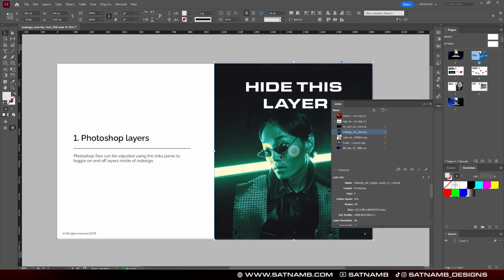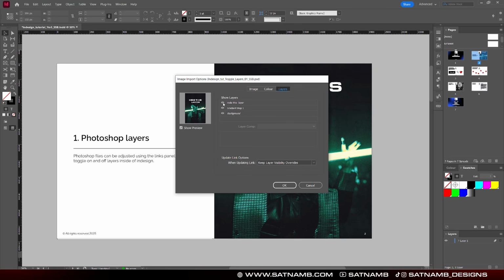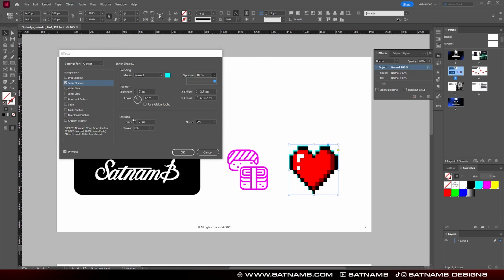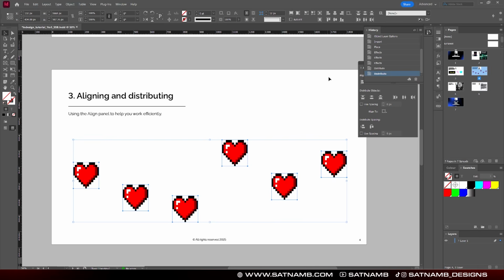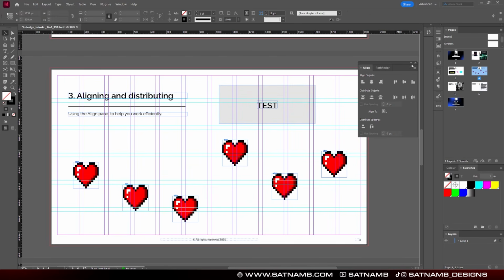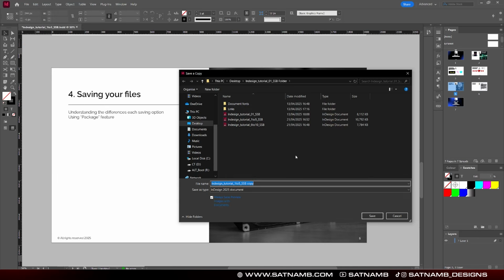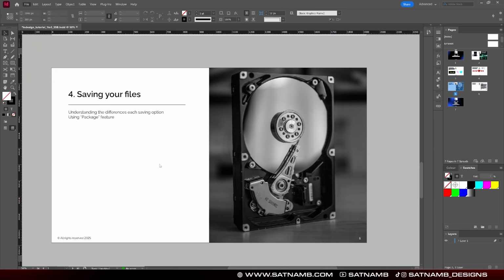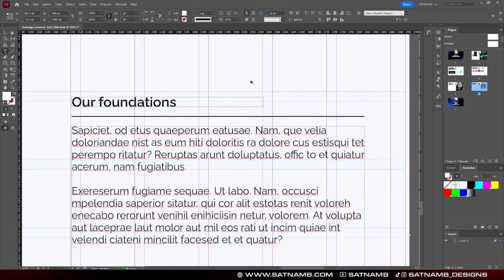5 InDesign Workflow Hacks!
In this video, I'll be showcasing some useful tips and tricks to improve your workflow within InDesign. I am using version 2025 so some techniques might not be available in older versions of InDesign.

Timestamps:
0:20 - Tip 1
3:05  - Tip 2
5:13  - Tip 3
8:20  - Tip 4
12:00  - Tip 5

If there's anything design related you would like me to cover in a Youtube Video, then let me know by commenting down below!